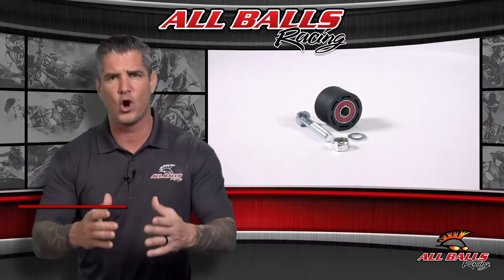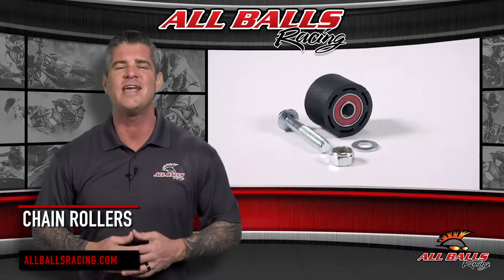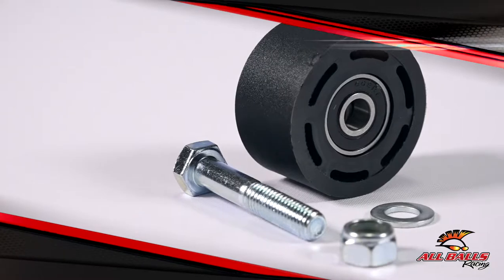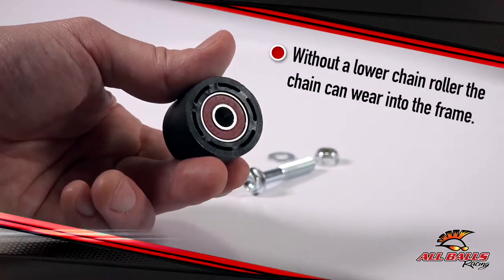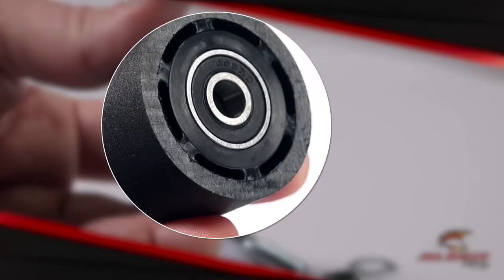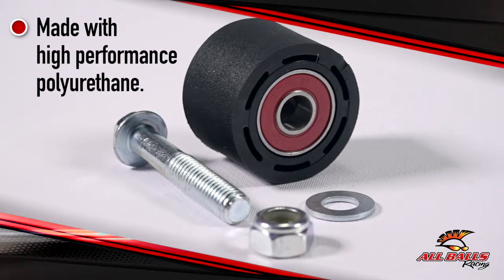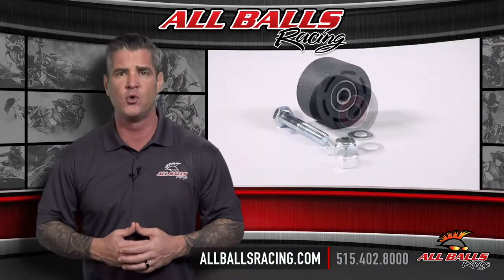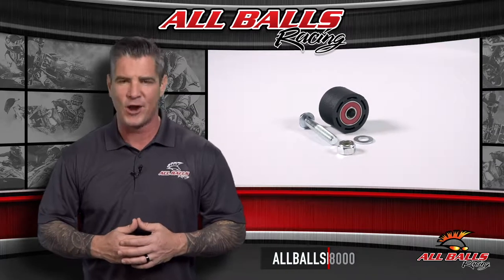All Balls Racing - Chain Rollers